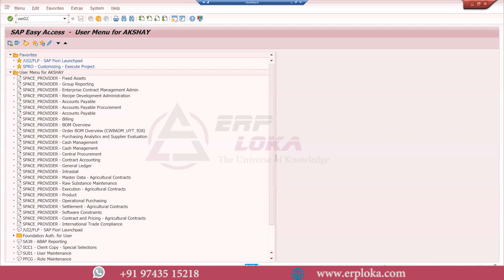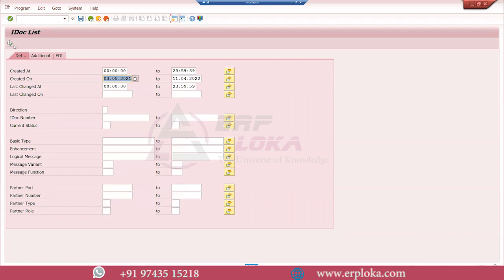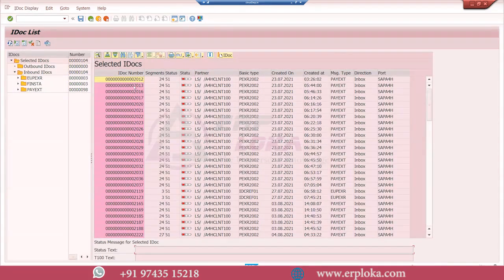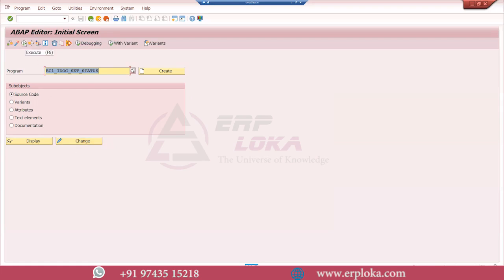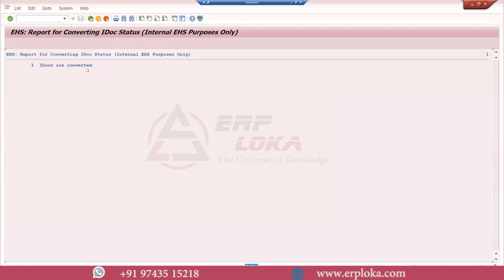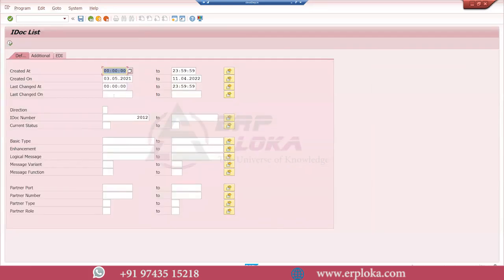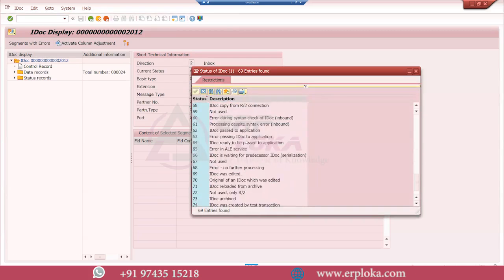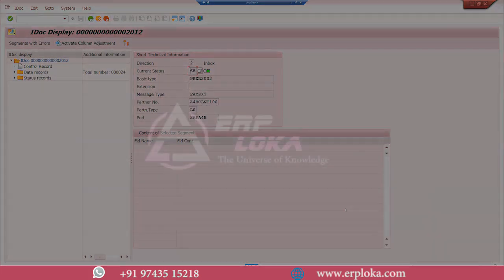IDOC Issue explanation